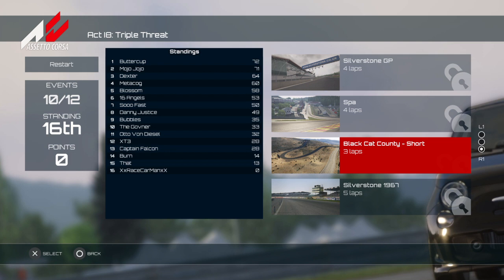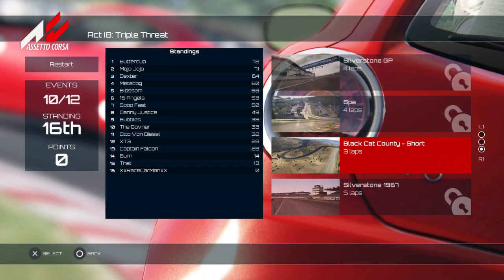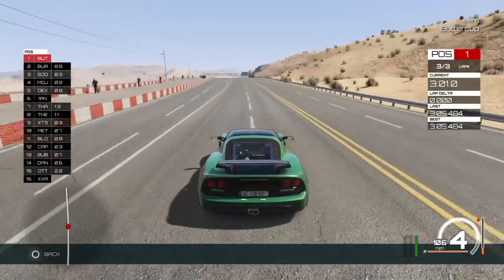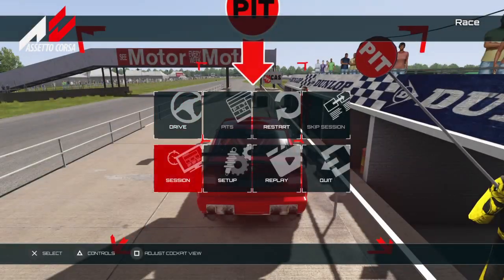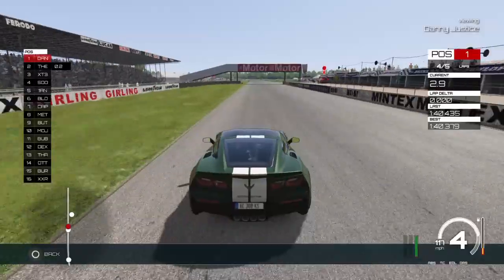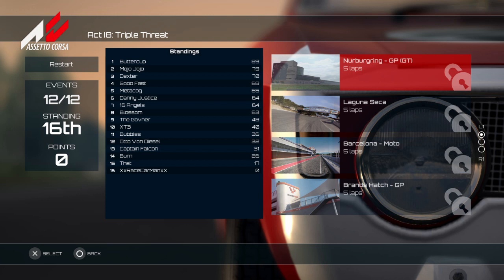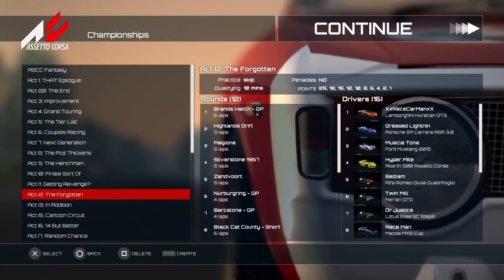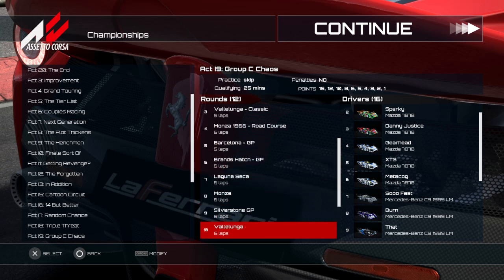Universe Zero Act 18 Part 4: A Winner is You!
The 18th Act ends, and Spa is entirely skippable if you're short on time.